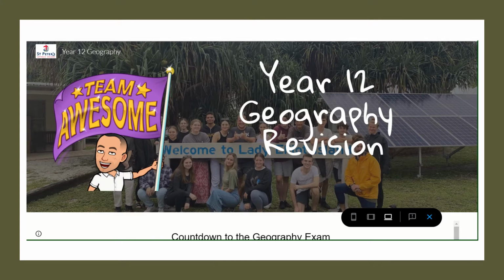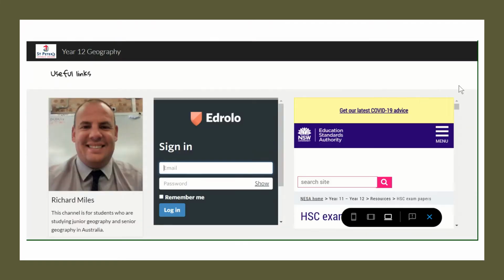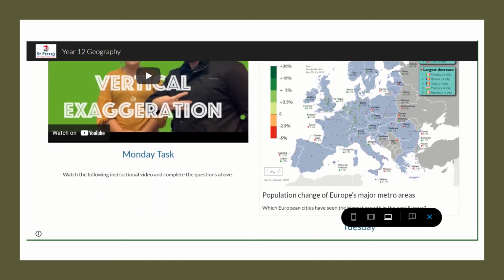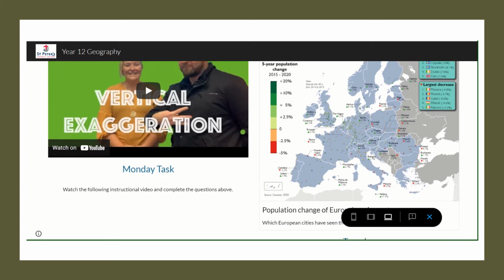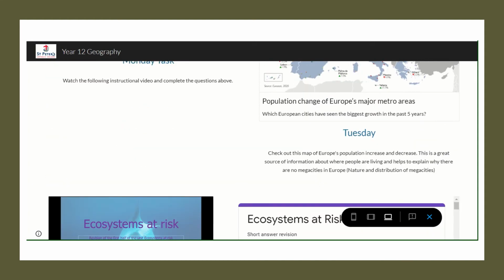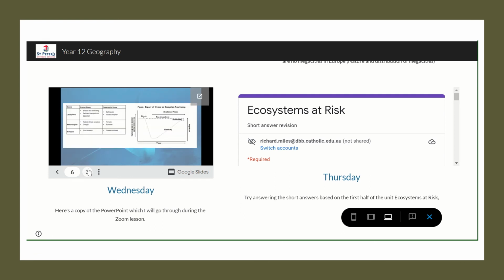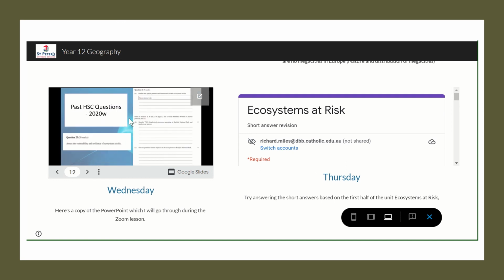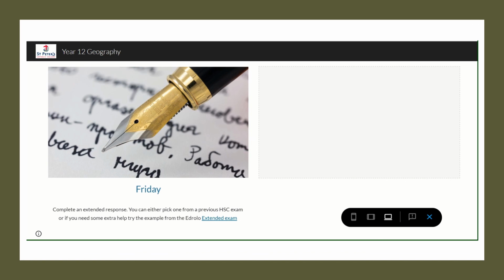Year 12 Week 2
A video for Year 12 students on what to study this week.